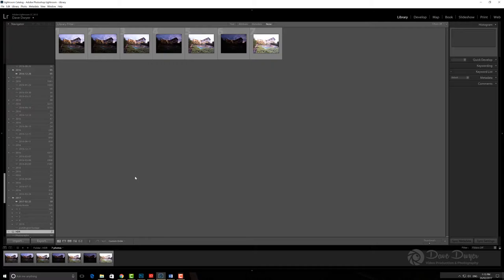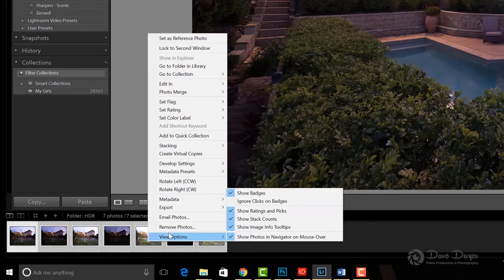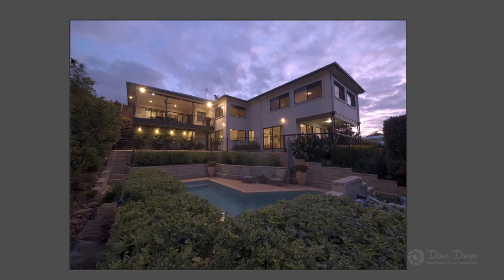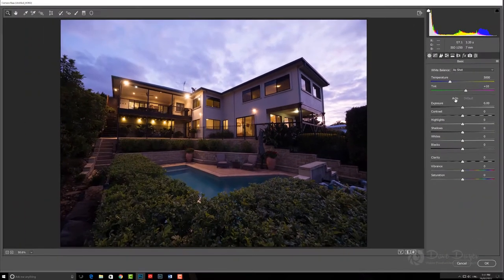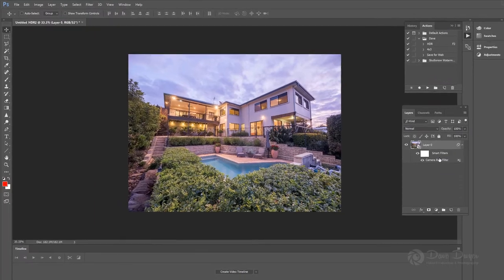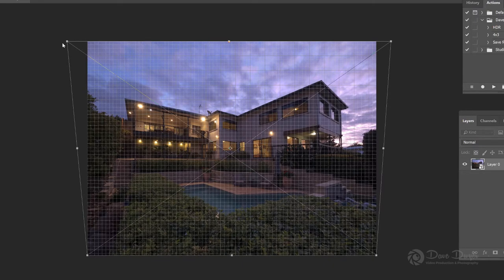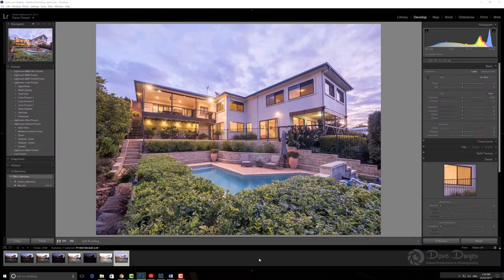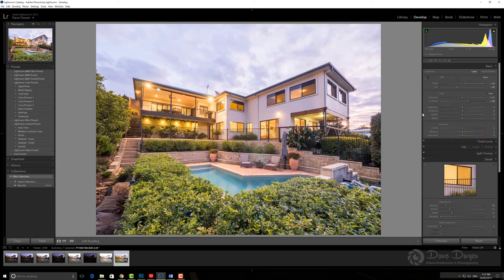Blending Images using HDR Pro (Lightroom & Photoshop)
This is a chapter from my online video training course, 'How to Shoot 'n Edit Real Estate Videos', written and produced back in 2017.

I'm happy to now offer this course for FREE on YouTube.

I'm very proud to have made multiple sales across 24 countries. I've received wonderful feedback and I'm stoked to have helped so many people get a start in real estate video production.

"This course is by far the best real estate video production course I've seen anywhere on the web. It's simple to follow, and outlines everything from the basics to more advanced topics when it comes to producing gorgeous real estate showcase videos." Roman. P.

"I'm a photographer by trade and self taught when it comes to video so i've found your series incredibly helpful now that the agency I work for wants me to produce the video content as well as stills for properties!" Laura. S.

"Very good video tutorial. Just made my first two real estate videos and sent them as demo to a real estate agency. And they are interested in buying this service. Im very excited since I love shooting videos and the editing process. " Anders. E.

"Purchased your course yesterday and watched the whole thing in one go! Great video series. Thanks for doing this." Alejandro. R.

Dave's company:

Inspired Video Production & Photography Services

BRISBANE, AUSTRALIA.